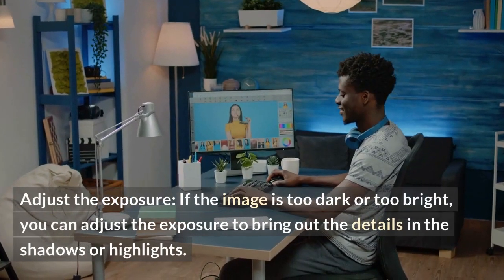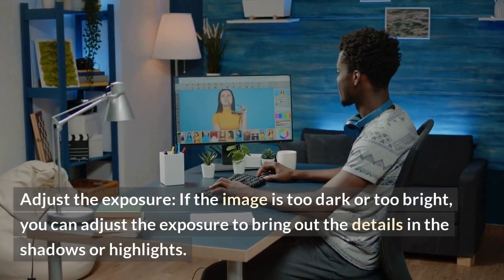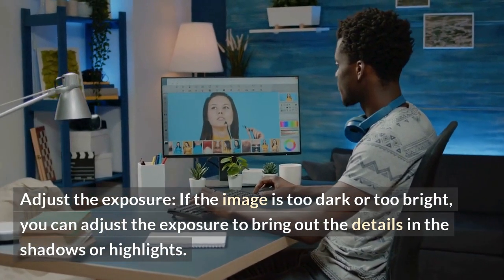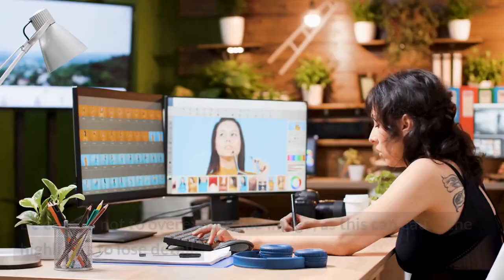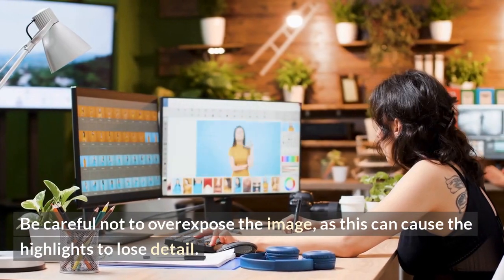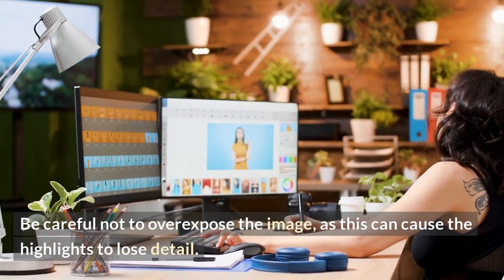Master the Basics of Photography: A Beginner's Guide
Are you ready to take your photography skills to the next level? Look no further! Our beginner's guide to photography will walk you through all the essential elements of capturing beautiful images.

In this class, you'll learn how to adjust your camera's aperture, shutter speed, and ISO to produce properly exposed images. We'll also cover the importance of focus, composition, and lighting in creating stunning images. Whether you're interested in landscape, portrait, street, or abstract photography, our expert instructors will provide tips and techniques to help you achieve your goals.

This class is suitable for both beginners and experienced photographers who want to brush up on their skills. So don't wait – join us today and start creating beautiful images!